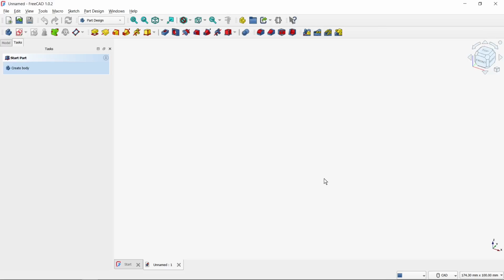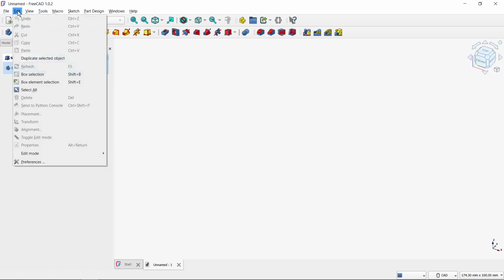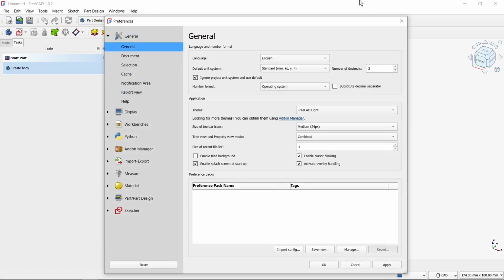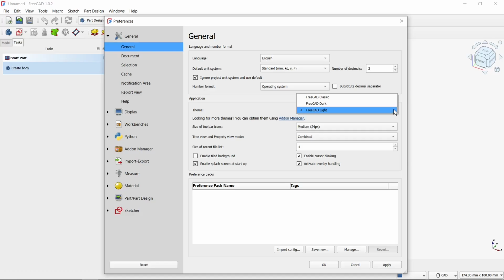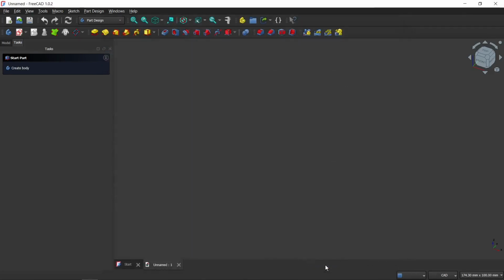How to Enable Dark Mode in FreeCAD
Learn how to enable dark mode in FreeCAD by changing the interface theme and 3D view colors for a modern, eye-friendly design. FreeCAD supports dark mode through custom interface stylesheets and 3D view color themes. Enabling dark mode makes the workspace easier on your eyes, especially during long modeling sessions. You can switch to dark mode using built-in settings or by applying external dark themes.